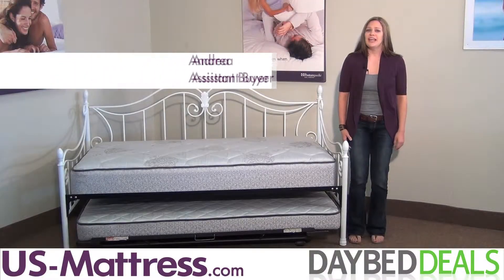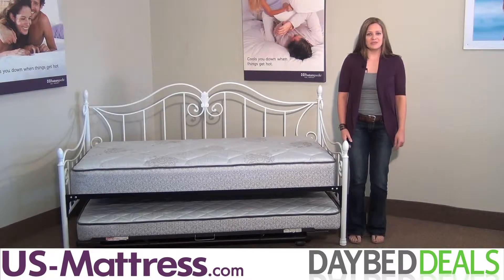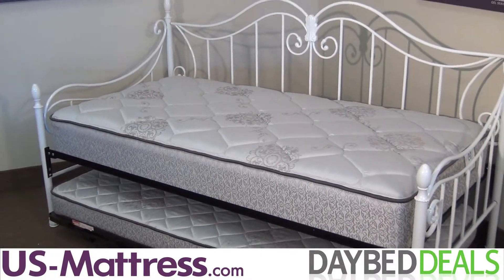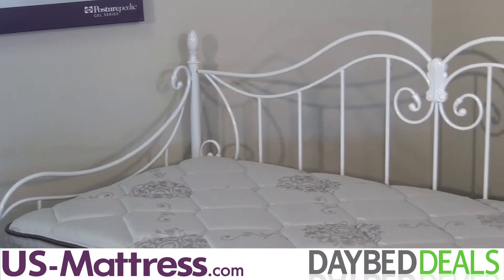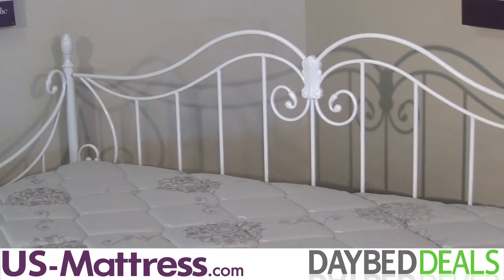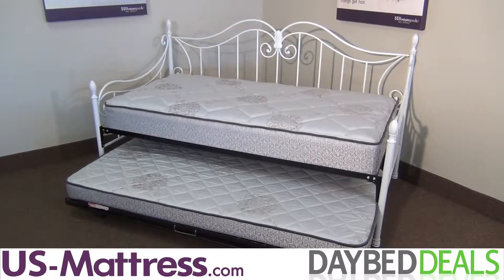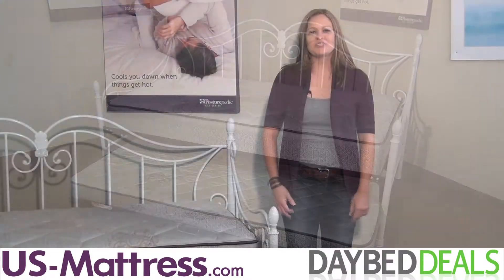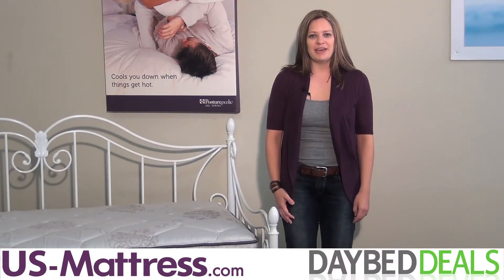Fashion Bed Group Stephanie Daybed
Assistant Buyer Andrea explains the benefits and features of the Fashion Bed Group Stephanie Daybed. More details on the this daybed can be found on our
*Free Mattress and promotional savings offer ends 12/1/2017